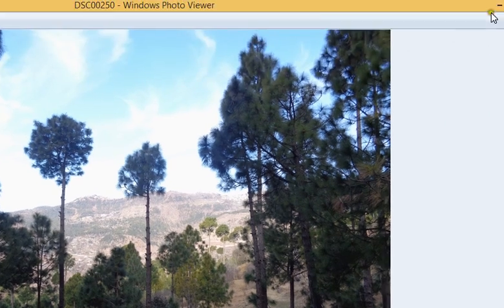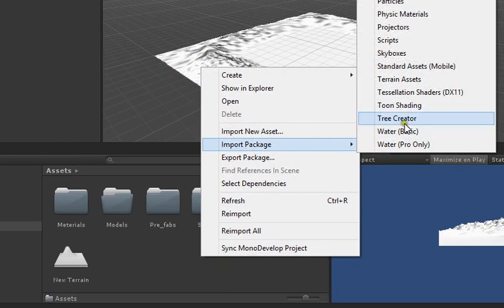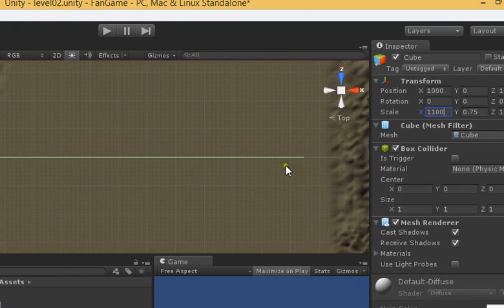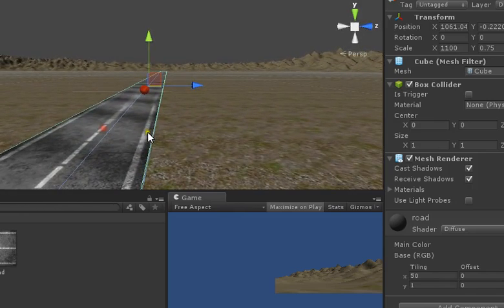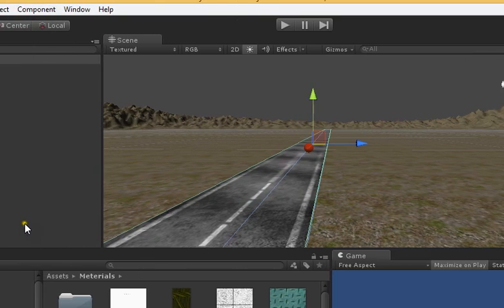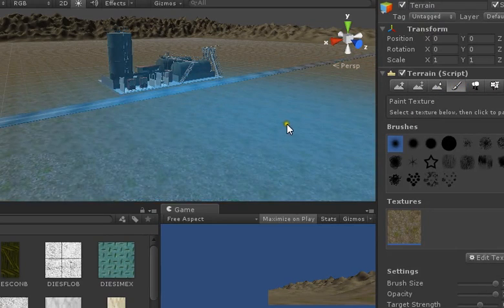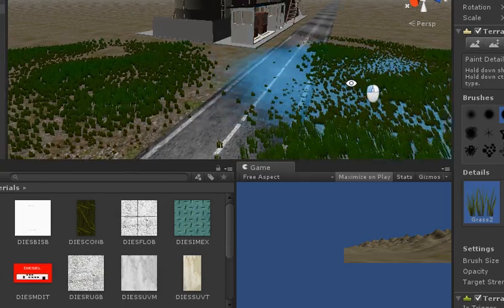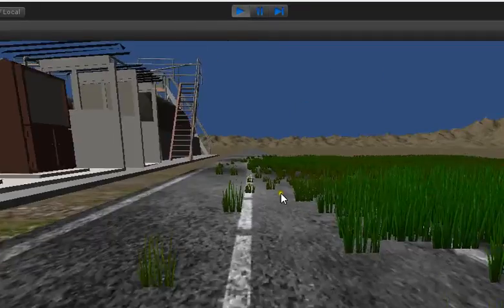Unity3D game Tutorial part 10 - Creating Terrain , adding Roads and Buildings